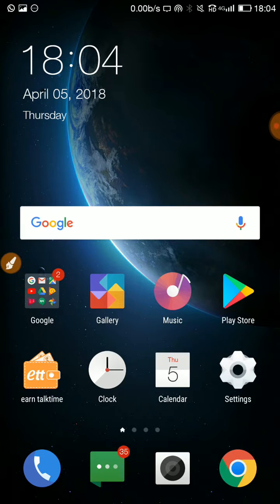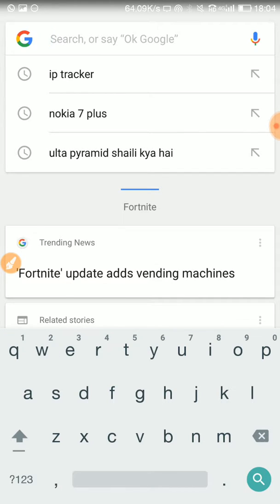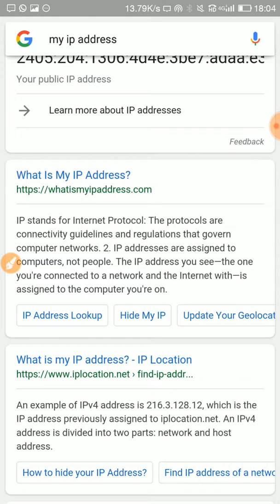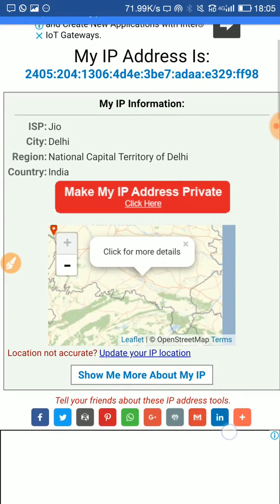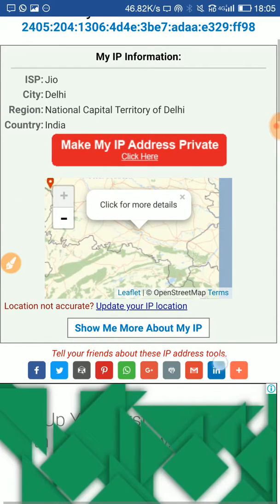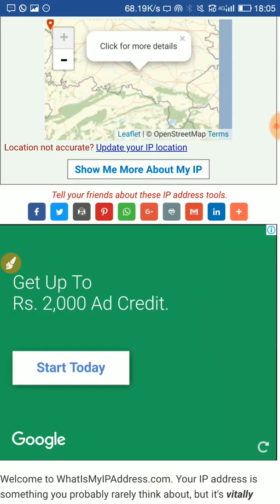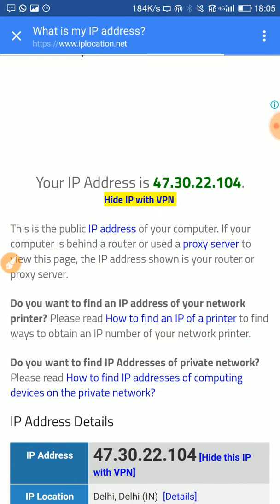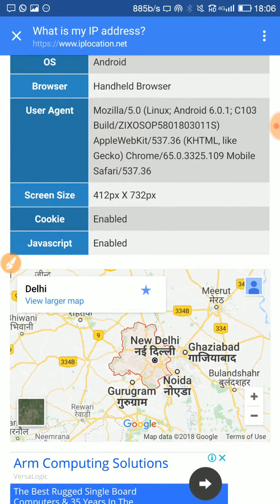My IP Address- find your IP address with full details|best and simple way to find your IP address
How to trace someone location using their ip address and
Spy with IP Tracker
Wie man someones Position zu verfolgen
Today In this video i'm going to show you how to trace
someone location & spy using IP address.
We already know how to trace location using MAC address
but now in this video u will get to know tracing location using
computer or mobile Internet Protocol IP address.
Every single device which is connected with internet has a
Internet Protocol address it's called IP address. Every Public
IP address are different from other.It's like a identity of your
device on Internet.
Through this IP address its possible to trace current location
from where u using internet with that device & spy on you by
using a simple Method with only your browser.
Trace IP address in 2 minutes without any technical skill
andy say process
Tracing IP address of a person may be tedious and it could
be done in the easiest way.
This video has a simple method to track IP address without
creating any website or installing tracking code.
Steps to Trace IP address-
3. You will get links with tracking code installed.
4. Send that link to the person once they open that link you
will get and email with their IP address.
5. and lookup for their IP address.
But the generated links look ugly and are not actionable, to
make it more actionable follow these steps.
1. Once you get traceable link head toward and
shorten that URL.
2 Edit the title and URL to make it more actionable. You
can write the title like " Master tricks for Pokemon Go" or
3. Send the bitly URL to the person.
4. Once they click on that link you will get 2 mails on your
emai
1st mail would contain bitly bot's IP address.
2nd mail would have that person's IP address.
5. and lookup for the IP.
If you shorten URL using bitly then don't get confused with
bot click and IP.
Remember, till you don't send bitly URL any mail having IP
address is bot's IP.
After you send URL the first mail would contain bot IP and
2nd mail would contain Person's IP address.
SSTec Tutorials tries to minimize the video tutorials time
with more info content.
All these videos are By SSTec Tutorials for educational
purpose only,
Don't misuse it. STAY LEGAL!!